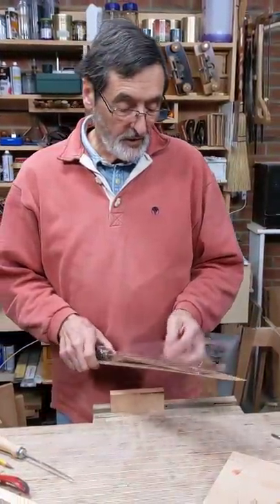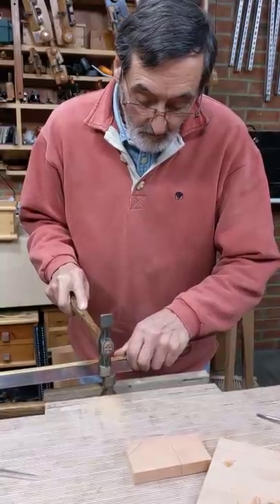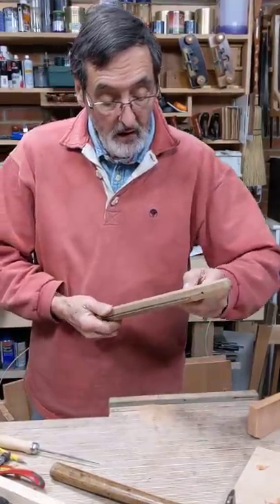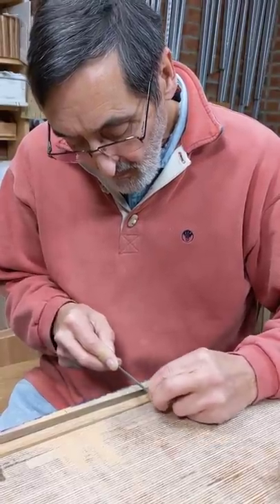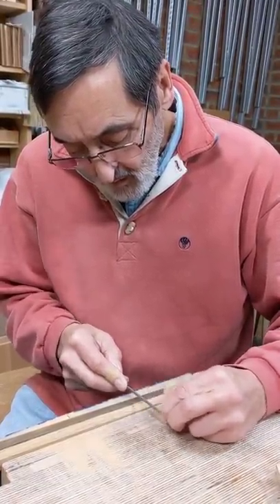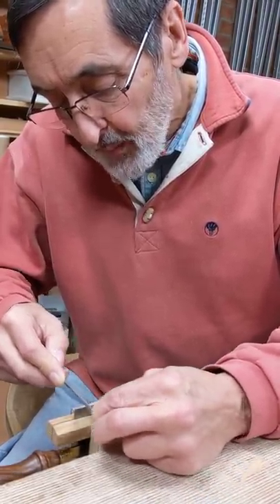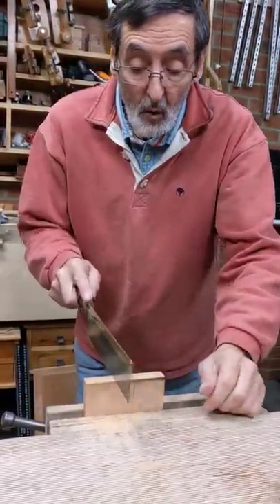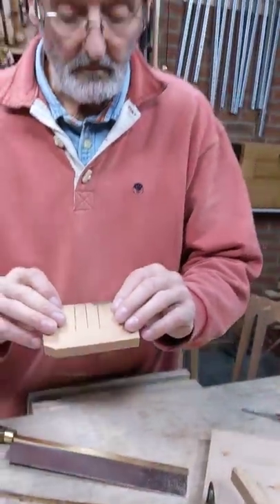Make a Low-cost Saw Cut Like a Premium one in minutes.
This video gets your saw where it needs to be and you cutting dovetails with much greater ease!